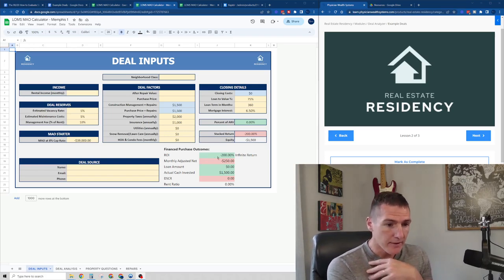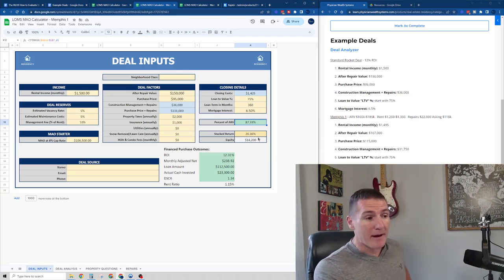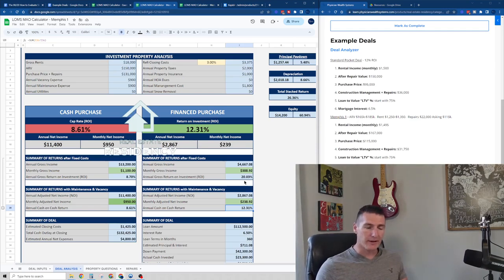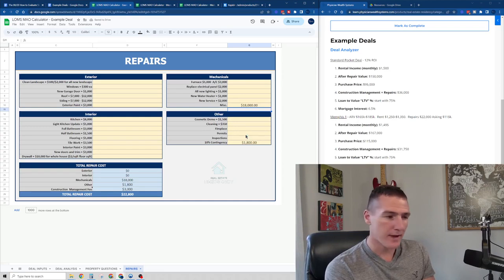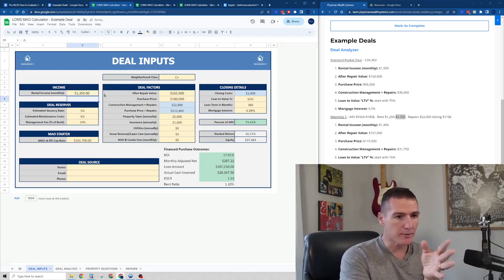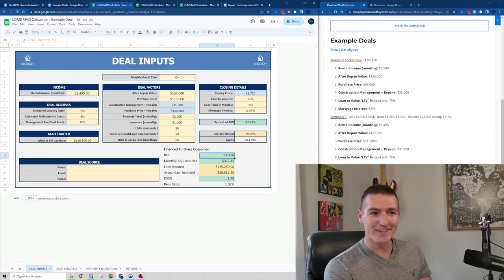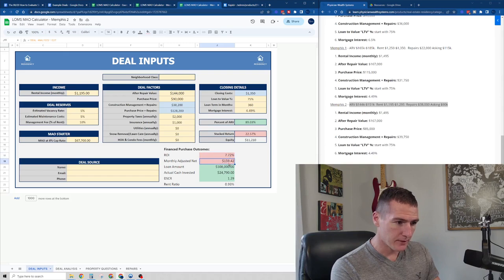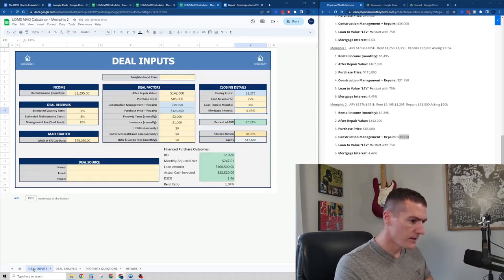How Much Cash Flow Should Your Rental Properties Produce - Example Deal Reviews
Everyone should have their own investment criteria. Two key outputs of our MAO CALCULATOR are Return On Investment ROI and Cash Flow. Take a look at our "pocket deal" and a couple of real world rental property deals.

Standard Pocket Deal - 12% ROI with $200/mo min. Cash Flow
-Rental Income (monthly): $1,500
-After Repair Value: $150,000
-Purchase Price: $95,000
-Construction Management + Repairs: $36,000
-Loan to Value “LTV” %: start with 75%
-Mortgage Interest: 6.5%

Memphis 1 - ARV $165k-$185k.  Rent $1,250-$1,350.  Repairs $22,000 Asking $115k.
-Rental Income (monthly): $1,495
-After Repair Value: $167,000
-Purchase Price: $115,000
-Construction Management + Repairs: $31,750
-Mortgage Interest: 4.49%

Memphis 2 - ARV $137k-$151k  Rent $1,195-$1,295  Repairs $38,000 Asking $90k
-Rental Income (monthly): $1,295
-After Repair Value: $142,000
-Purchase Price: $85,000
-Construction Management + Repairs: $39,750
-Mortgage Interest: 4.49%

Learn more and get your FREE 30 Day Experience - get access to my spreadsheets! Don't like spreadsheets? How about a simple calculator that generates MAO based on your specified ROI? We have that too!

Note: All returns are shown as Year One Stabilized. Depreciation calculated at 37% Tax Bracket and does NOT exclude cost of land.